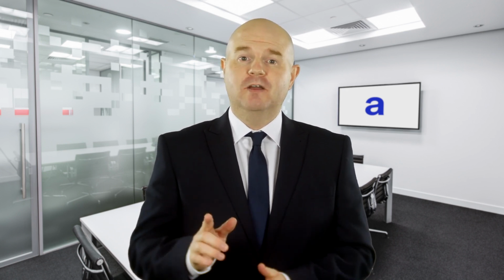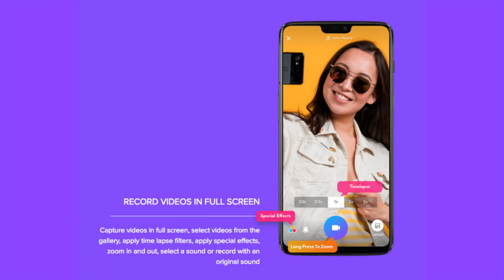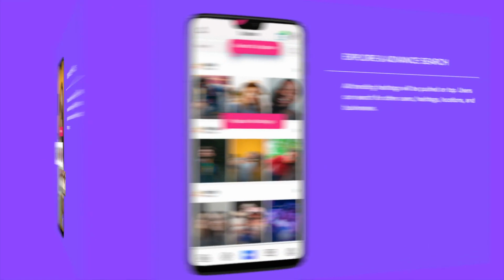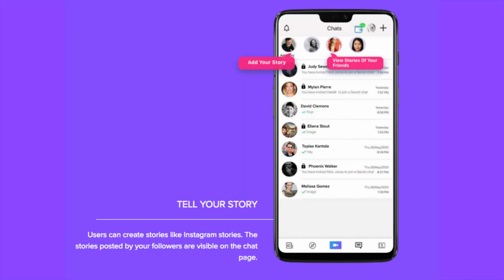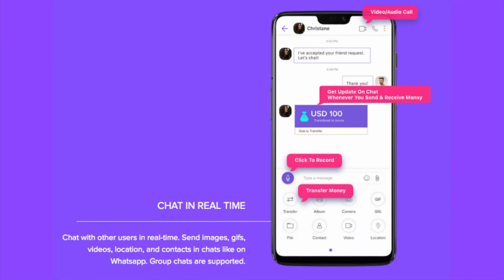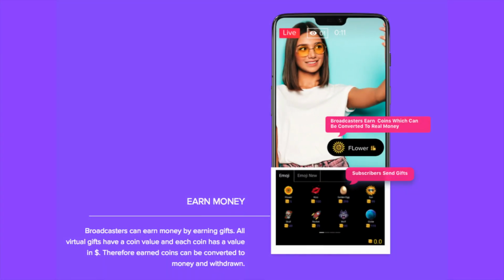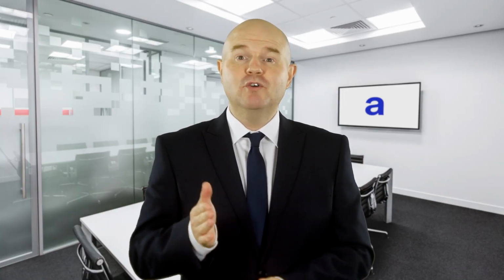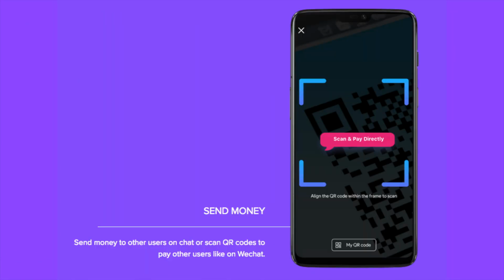with your own version. Launch a safe, secure version for your country | Dubly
TikTok is not a safe bet for social media entertaintment anymore even though its huge and gaining popularity by the minute.

The US Army has banned soldiers from using TikTok, citing security concerns. The ban follows a similar decision by the US Navy earlier this month to block the Chinese social media app on government-issued mobile devices.

We will help you build a TikTok clone. But the differentiator is that it is completely, safe, secure and non intrusive.

Launch one for your own region or country today!